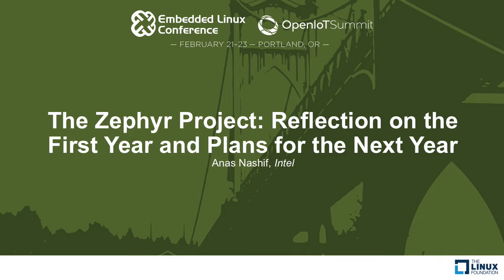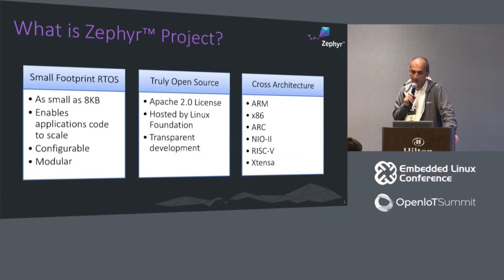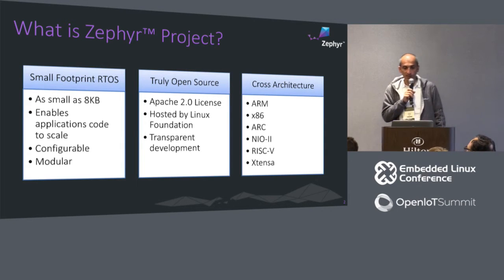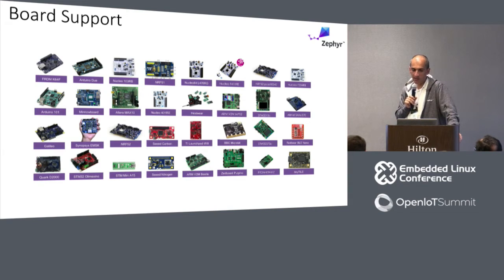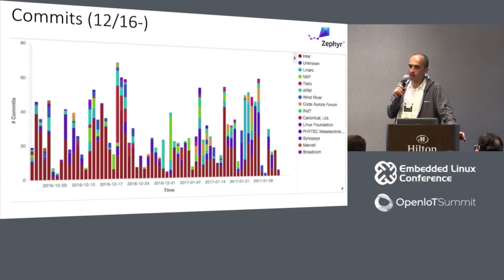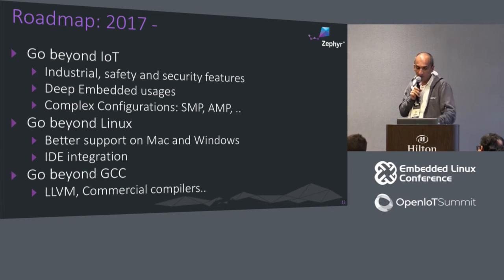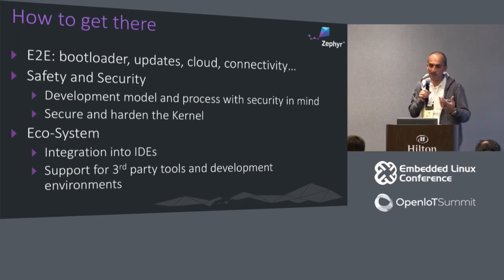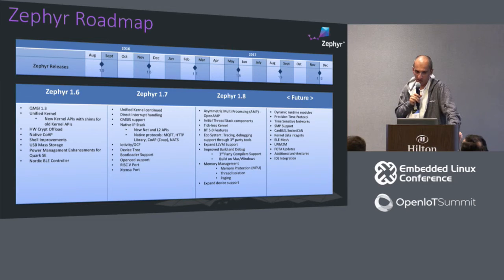The Zephyr Project: Reflection on the First Year and Plans for the Next Year - Anas Nashif, Intel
The Zephyr project will celebrate its first year in February 2017 which calls for a reflection on the past year and an overview of the major achievements done and an opportunity to share with developers and users of the project the plans for the coming year. We will share our roadmap, plans and the challenges ahead of the us and give an overview of the major technical challenges we want to tackle in 2017.

About Anas Nashif
Anas Nashif works at Intel's Open Source Technology Centre. Anas is the acting TSC chair of the zephyr project.